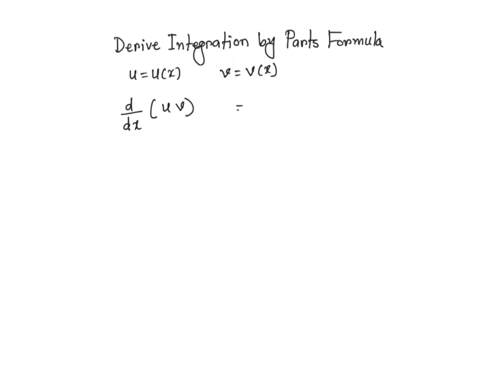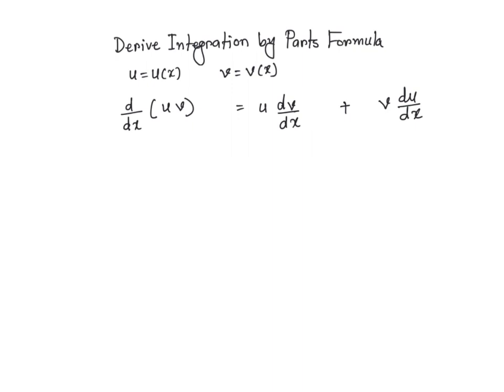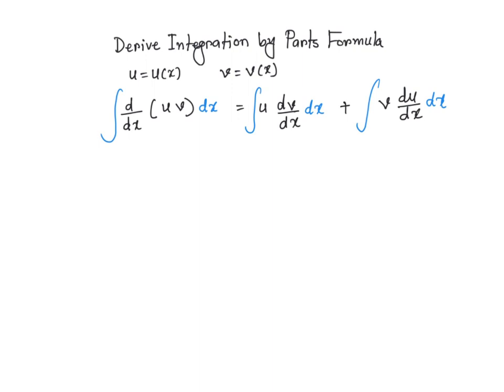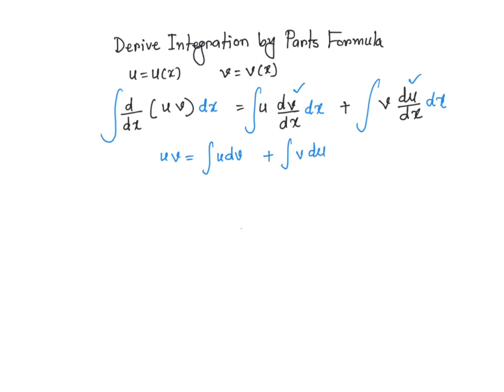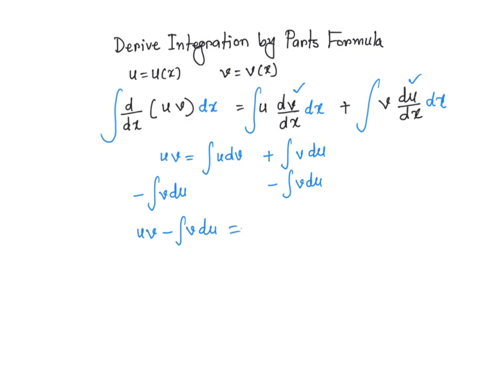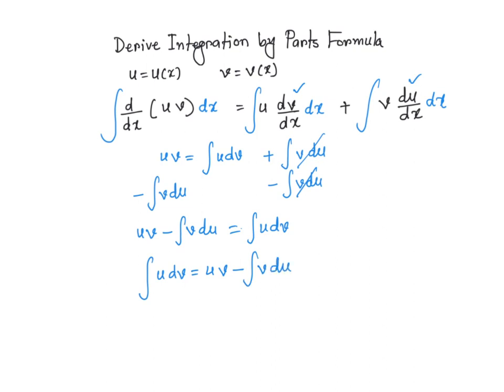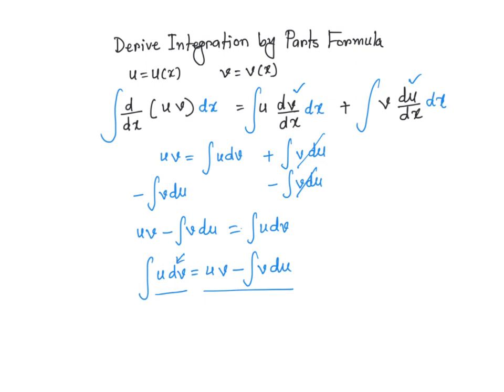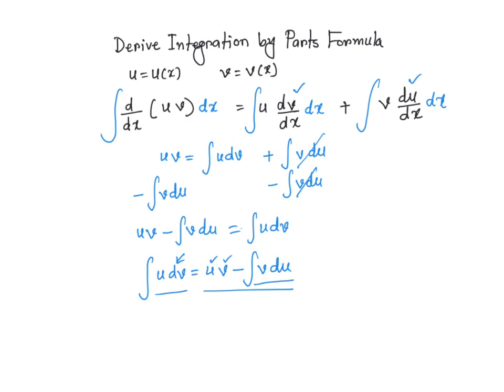Derive integration by parts formula